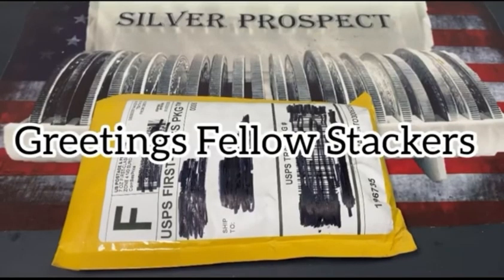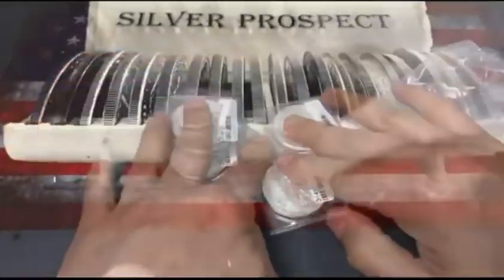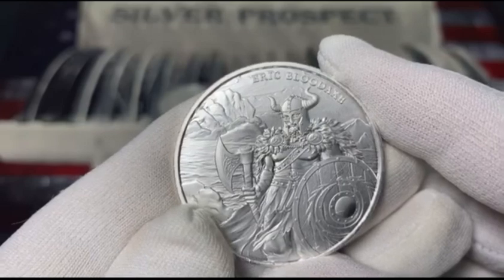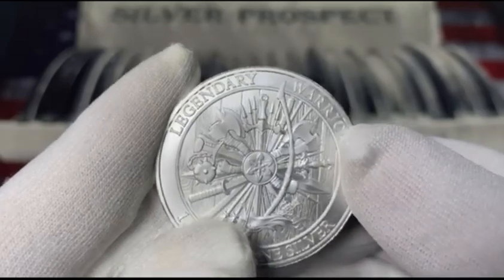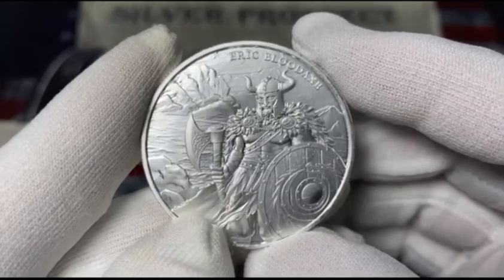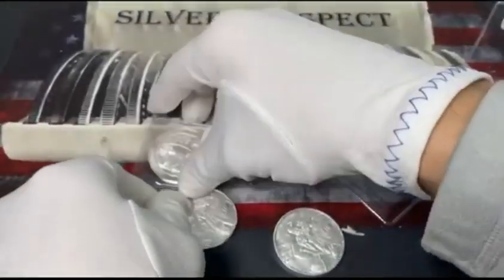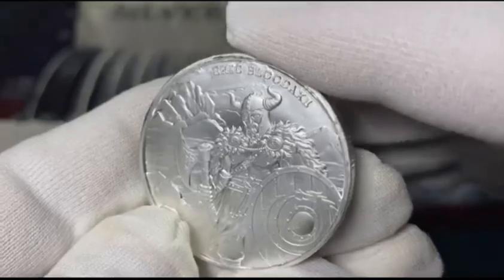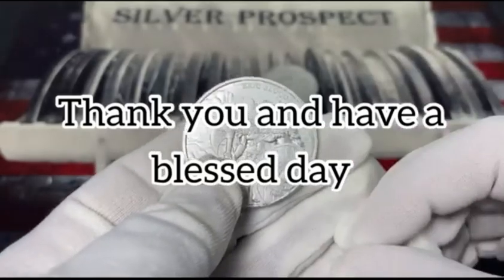Legendary Warriors Series Rd1: 1oz Viking Silver Round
In this episode, I’ll be Unboxing and reviewing the 1oz Silver Eric Bloodaxe Round. This round is the first of the legends series.